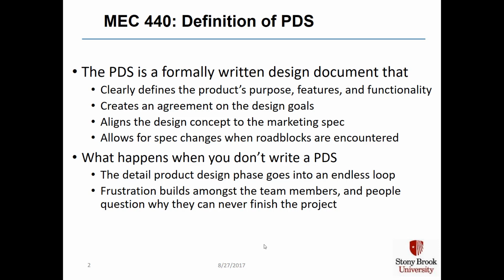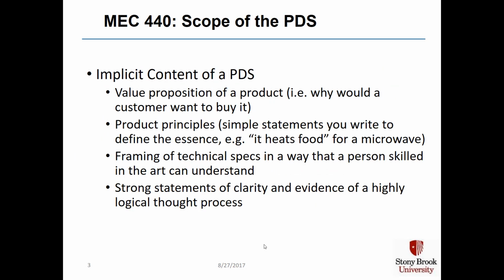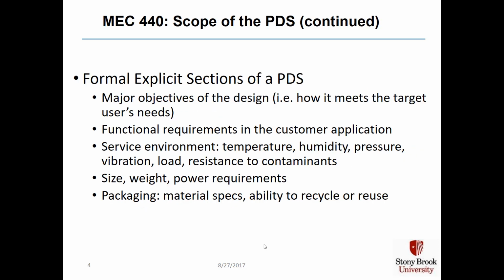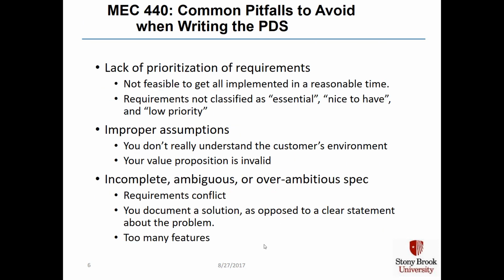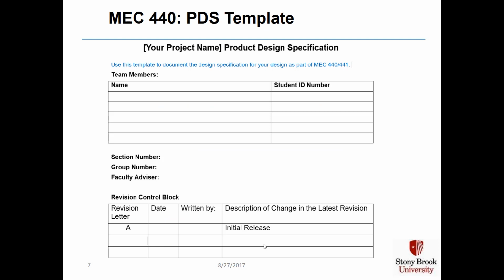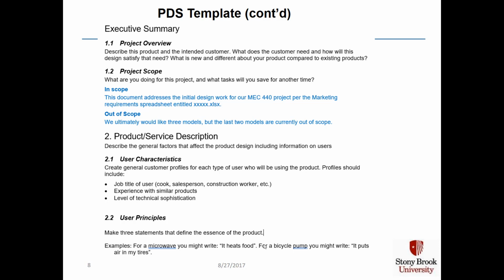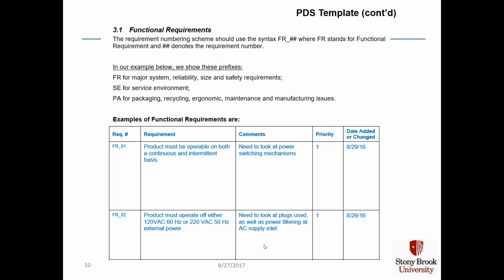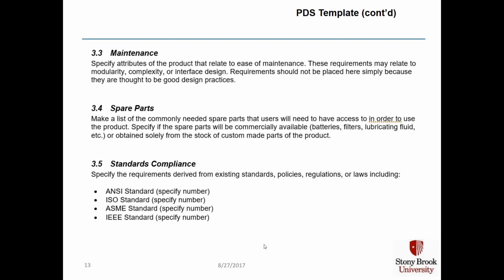MEC440 Lecture 4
This is lecture 4 for Stony Brook University class MEC440